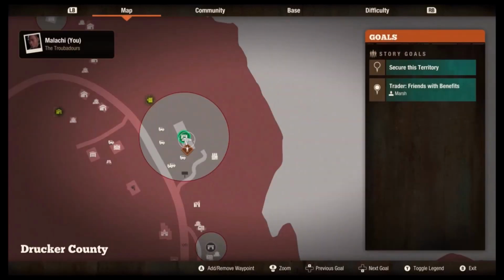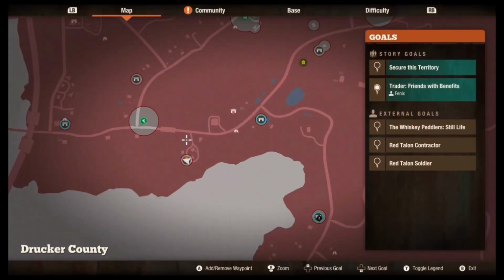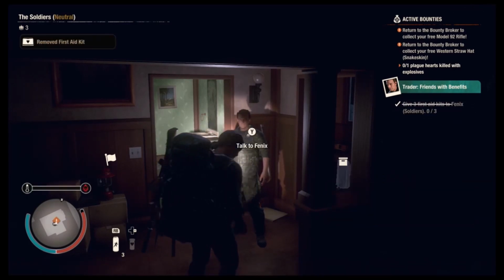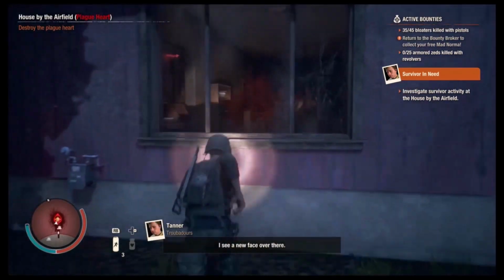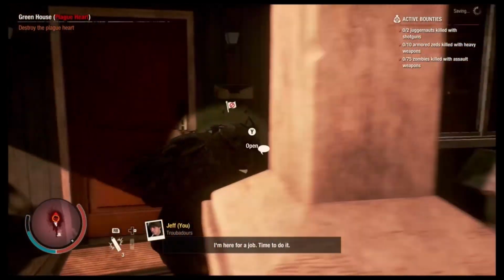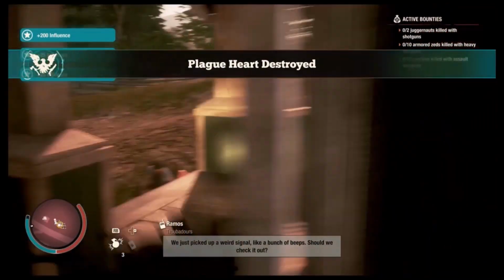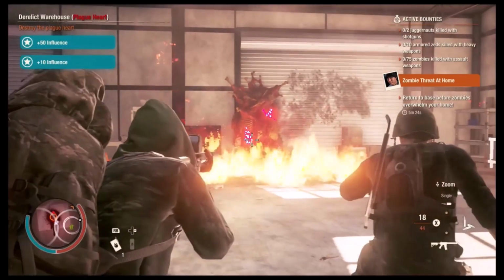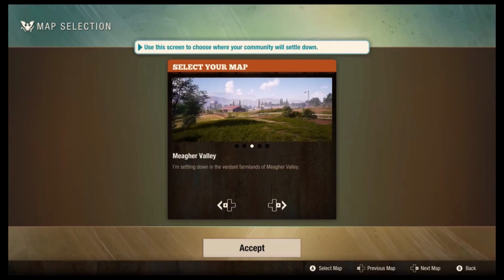I Get Well Over 30 SOLDIER'S In This Video, State Of Decay 2, Nightmare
Part of my series on the channel getting ready for the new difficulty mode coming soon! I use a certain method to fill the map with crazy good soldier survivor's. Seems like a good idea!